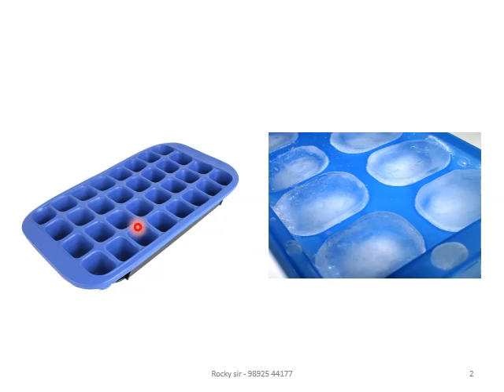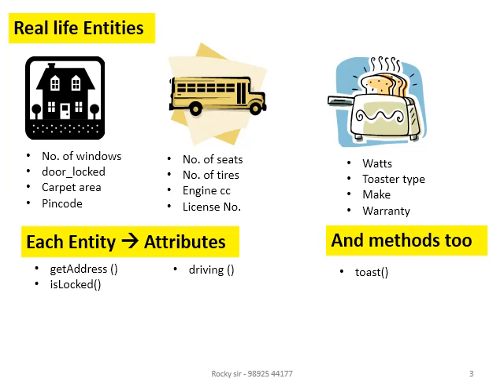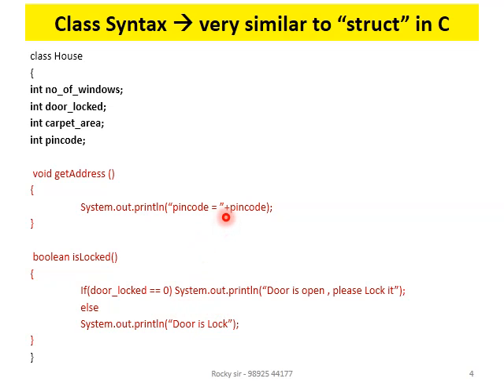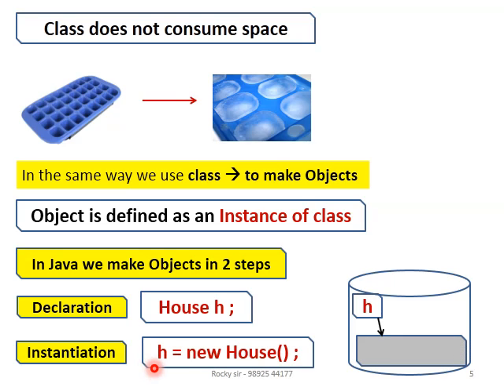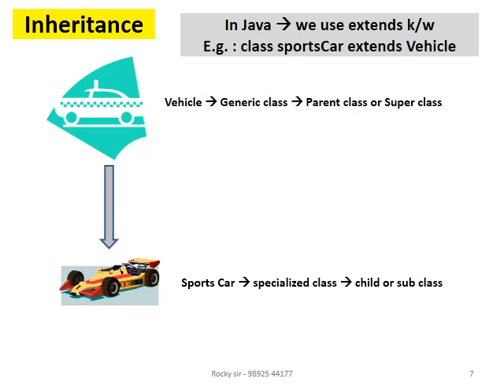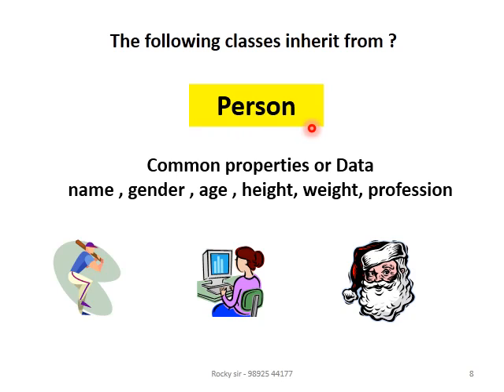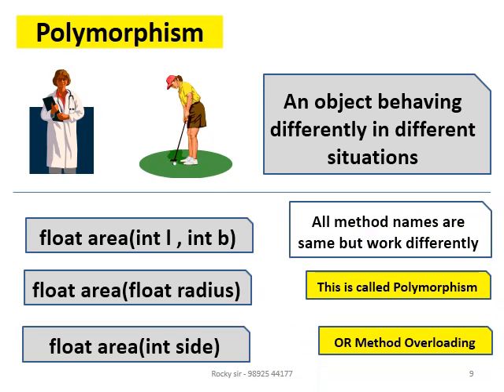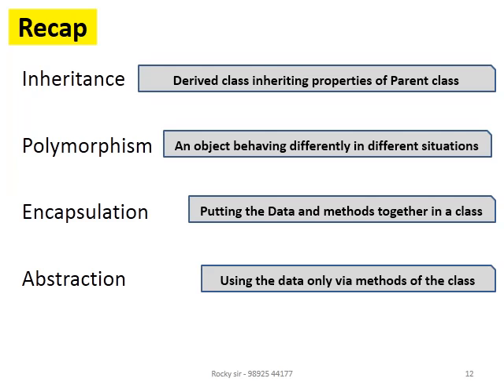Class and Object